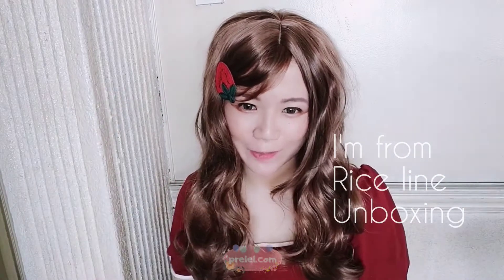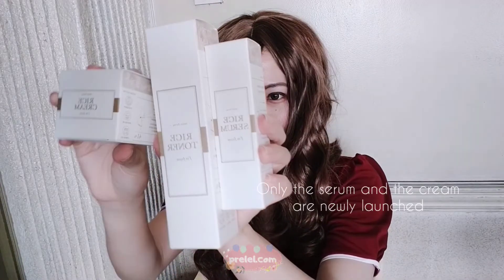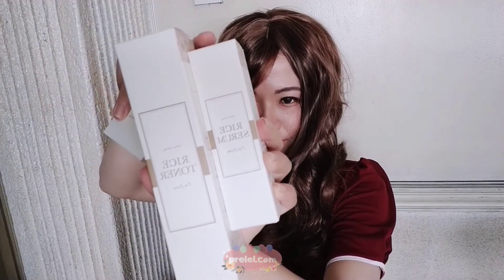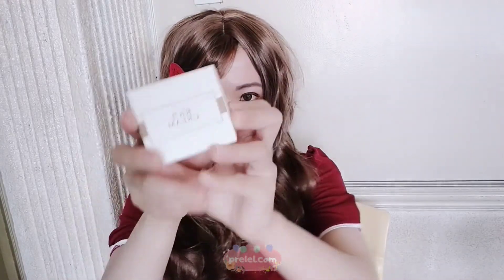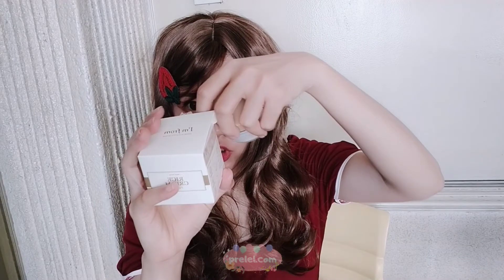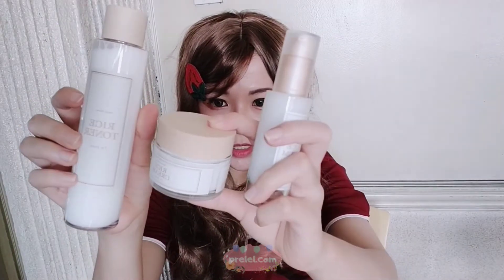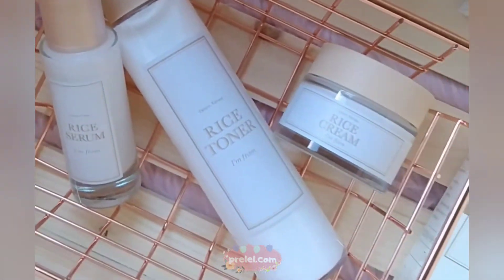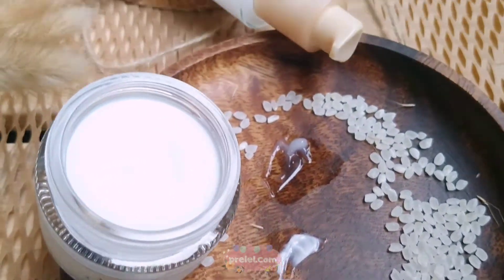I'm from Rice line from Wishtrend | Unboxing & Texture Shots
Join me in unboxing the newest addition to the I'm from Rice line sent to me by Wishtrend.

Wishtrend is currently having a Cyber Monday Sale

💖Deets:
✨Black Friday Period: November 30 2020 - December 2, 2020.

Code: “PRELEL15”